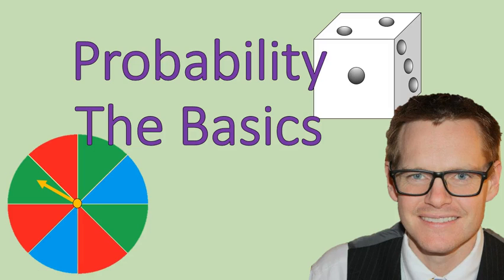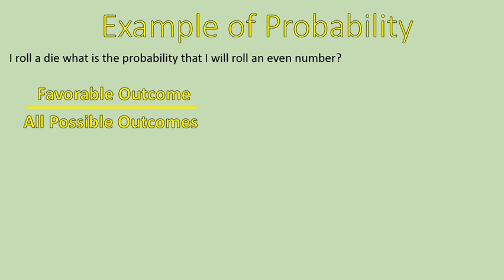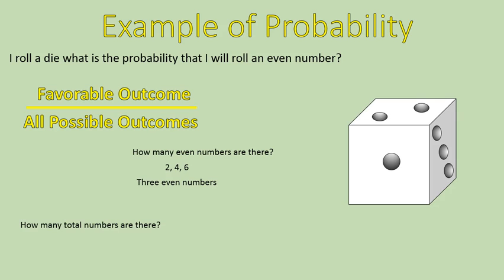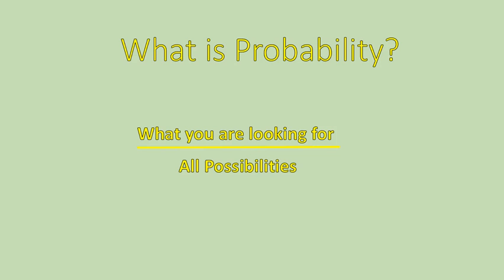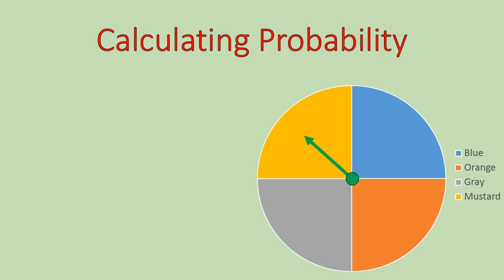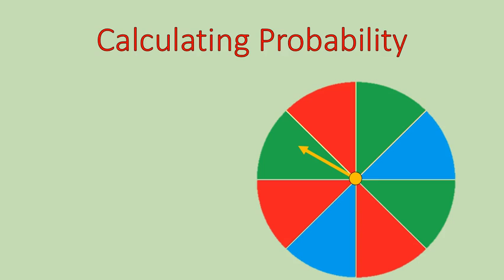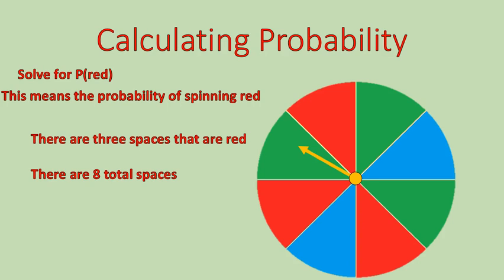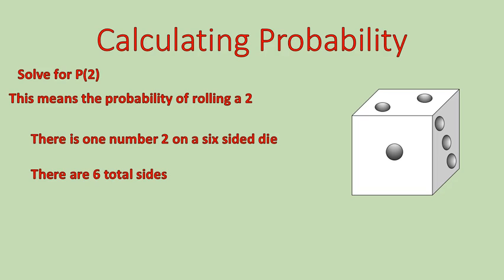Probability Basics (Simplifying Math)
What is Probability and how do I find it? This is a basic lesson that will answer these questions.